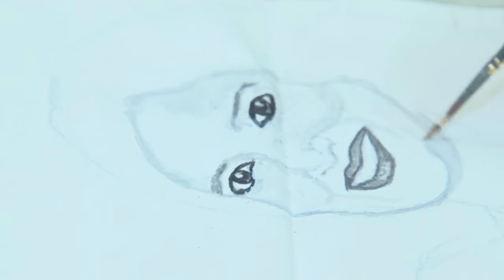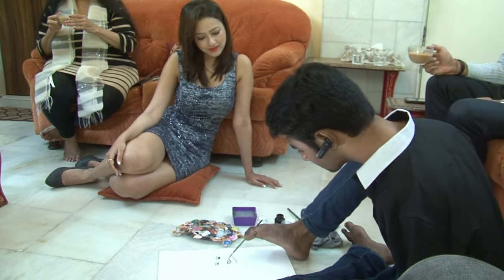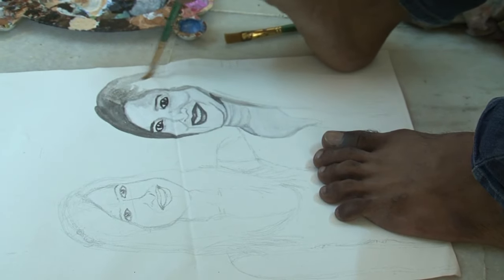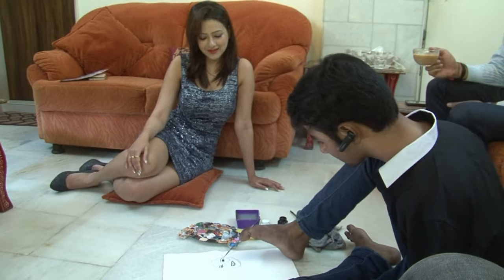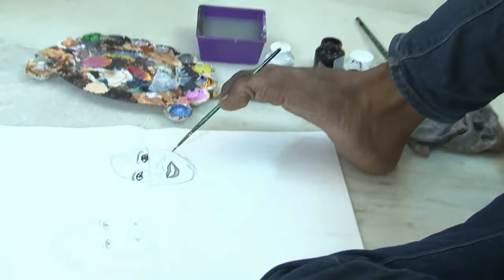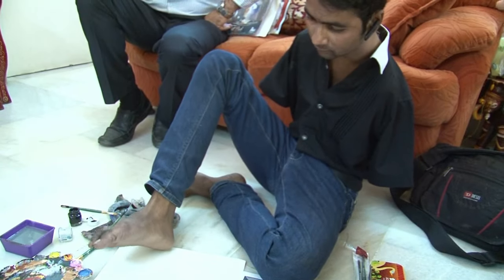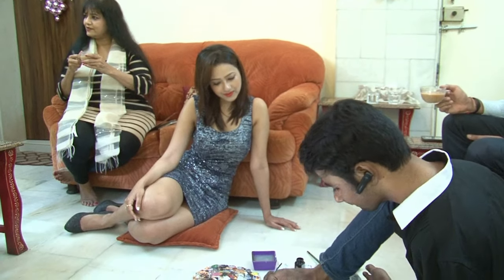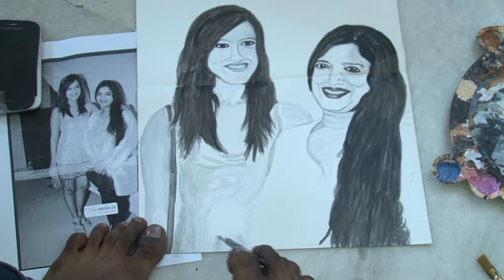Actress Madalsa Sharma BREAKS DOWN Into Tears In This Viral Video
Watch this video of actress Madalsa Sharma crying that has gone viral and you will be shocked to know the reason behind it.
Bollywood Country Videos - Your world of hot and happening Bollywood entertainment from your favourite Celebrity and their Photo shoots, latest bollywood gossips and scandals, Upcoming Movie Trailers and Latest Music Videos launch.

Important Links from Bollywood Country -- A YouTube Must Watch !!